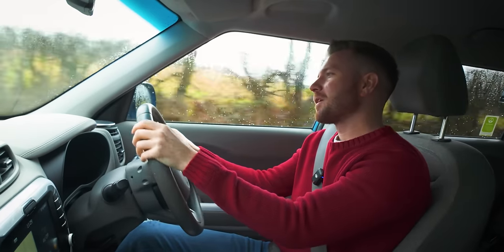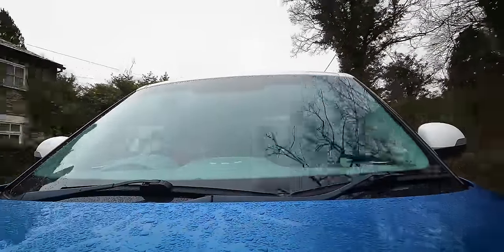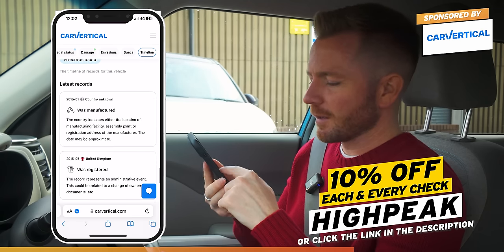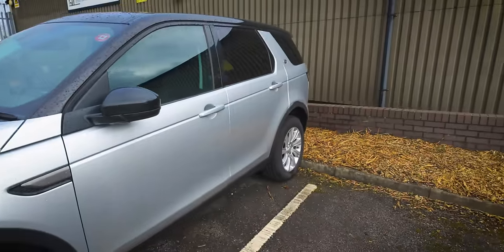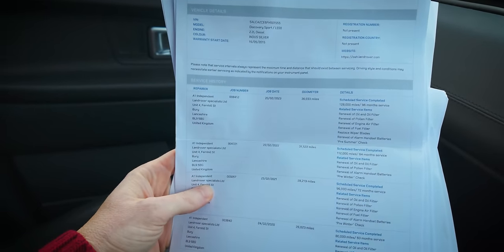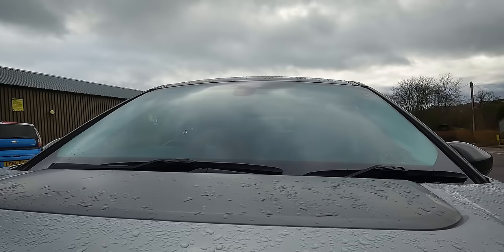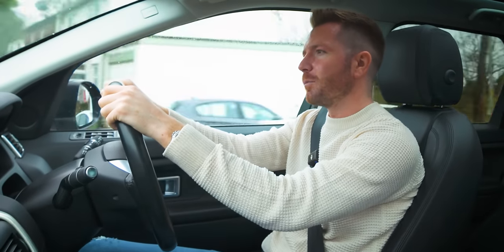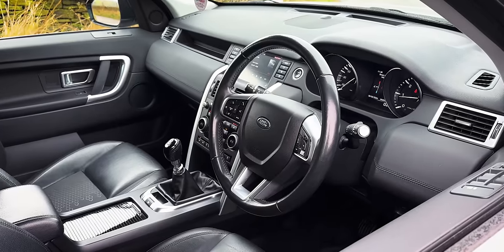I BOUGHT A CHEAP LAND ROVER DISCOVERY SPORT FOR £11,500!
Today, I've bought a cheap Land Rover Discovery Sport for just £11,500, let's see what it's like...